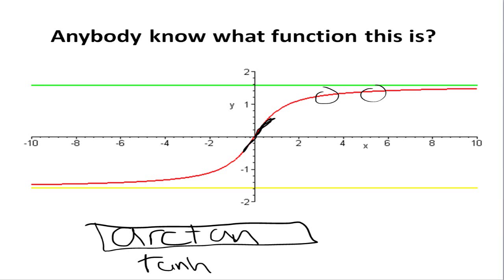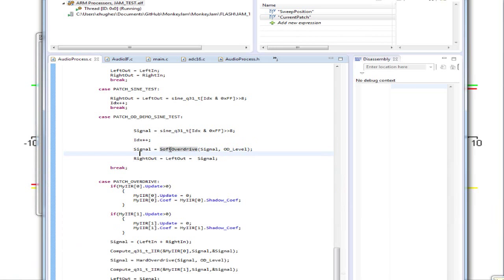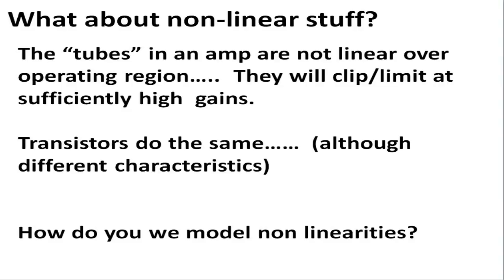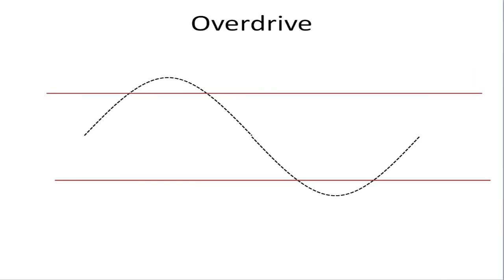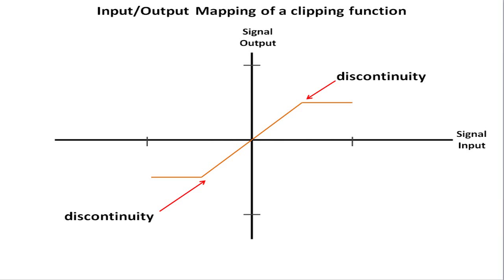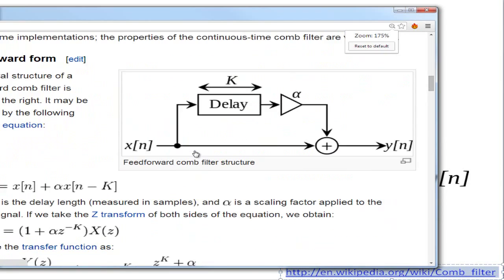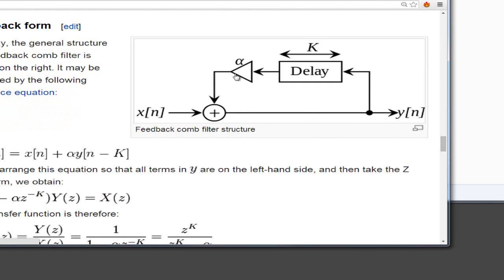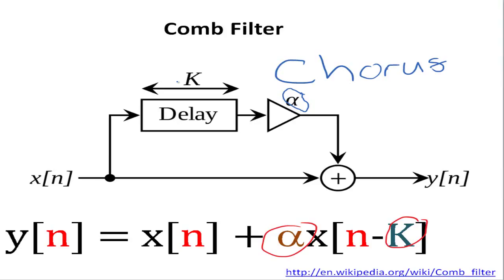Arctan - Guitar Tube Amp Modeling - Arctan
This video is a section of part #3 of the real time signal processing videos.  It  demonstrates the soft clipping function implementation in a Freescale Kinetis K20  (FRDM-K20D50)